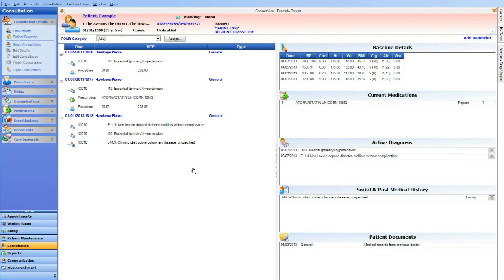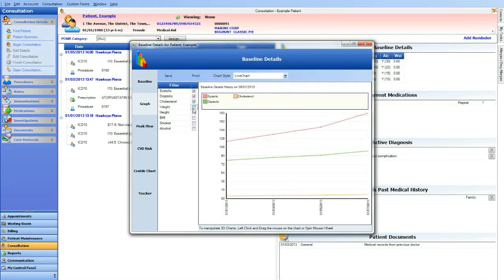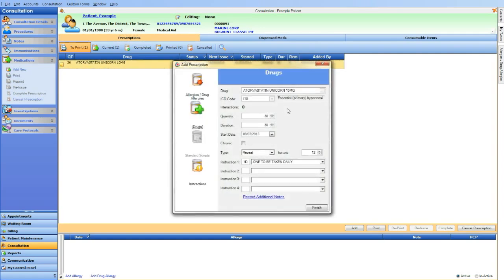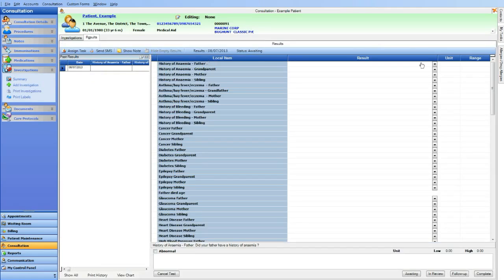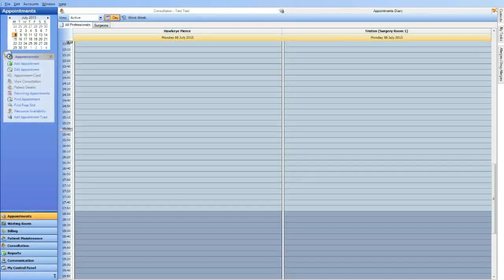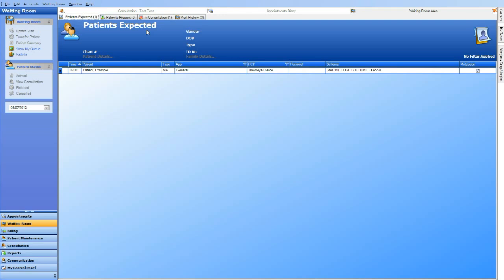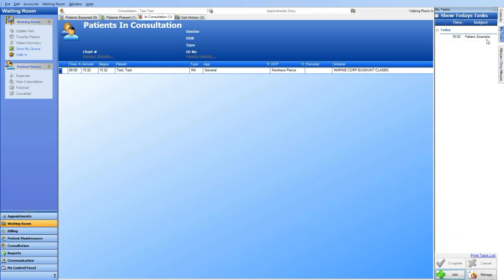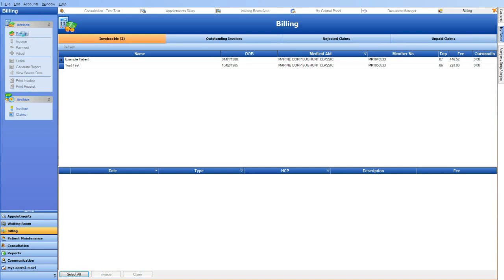Socrates Healthcare SA Product Tour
Take a moment to watch a quick product tour of Socrates Healthcare SA and see for yourself the cost and time saving benefits.

Socrates is a new class of Practice Management Application (PMA) that saves you time and money by integrating advanced clinical features with seamless billing functionality and robust practice management.

Our award winning suite of products is intuitive, easy to use and intended to facilitate the smooth and efficient running of your practice on a daily basis.

Our Products were originally designed by an expert group of medical professionals in collaboration with our Software Developers, and we continue with this same approach today.

As a company we continually invest in the features of our software and seek opportunities to streamline daily tasks, saving you time and money. At Socrates, customer care and support is our number one priority.

Why not give us a call on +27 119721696 today to see how Socrates can benefit your practice.